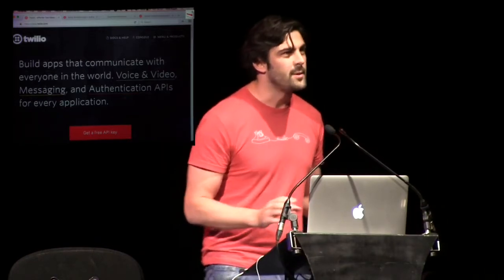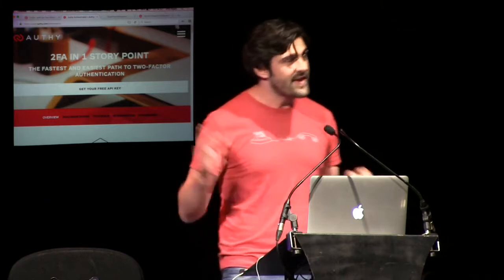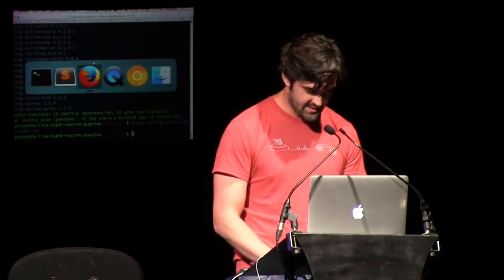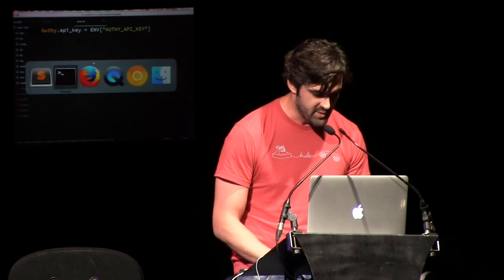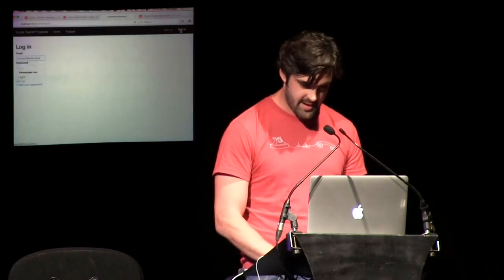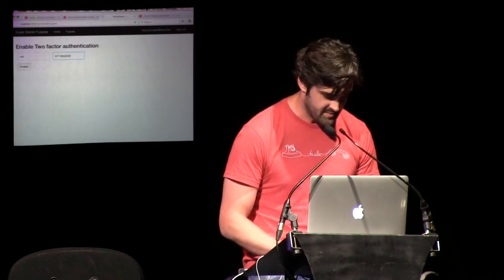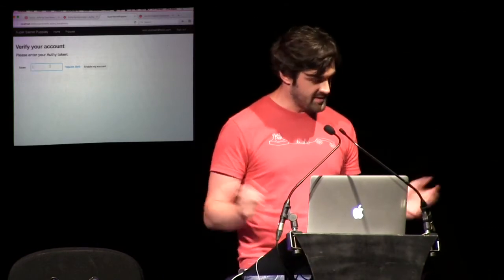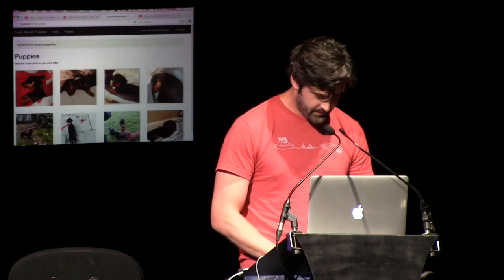How to Set Up 2FA in Under Five Minutes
Keeping data safe is hard when users insist on using awful passwords.

Phil Nash uses the Authy API to implement two-factor authentication in Rails 4 apps using Devise, the most popular authentication framework for Rails. He takes a basic Rails application, adds user accounts with Devise, and makes them extra secure by enabling two-factor authentication.